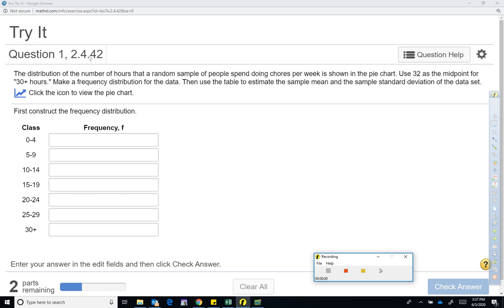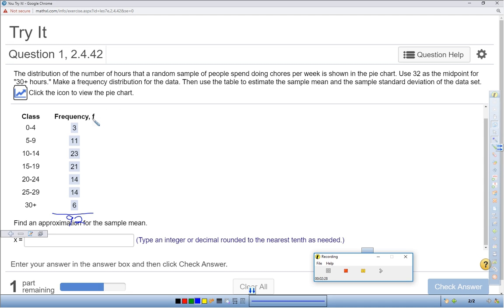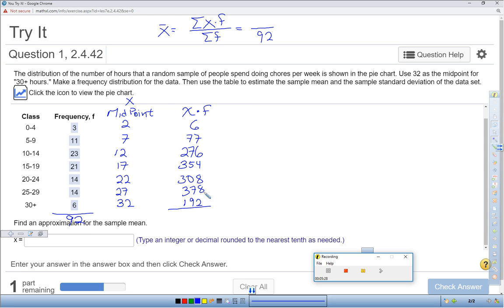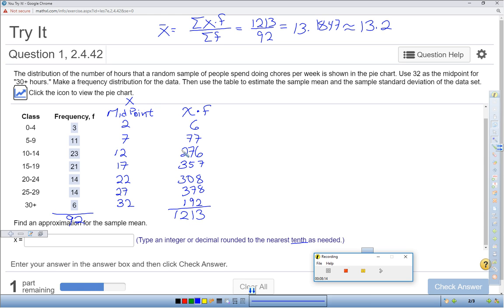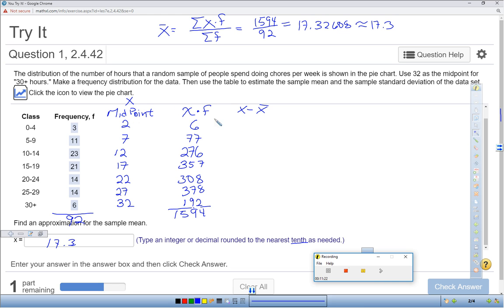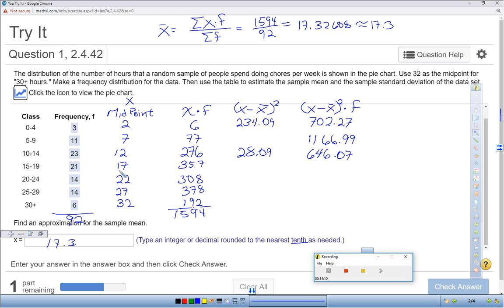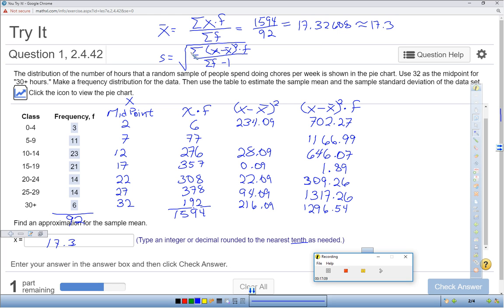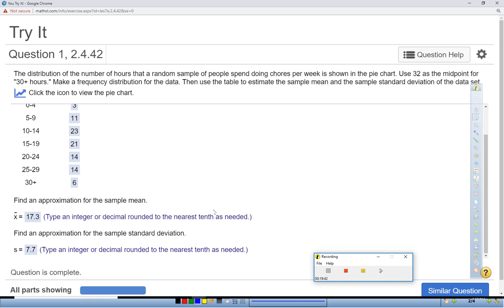Exercise 2 4 42